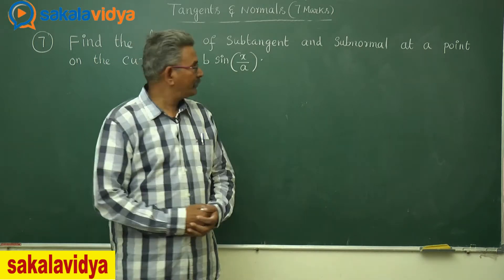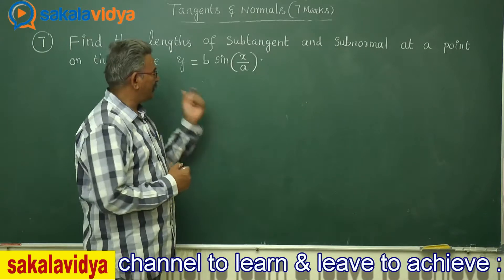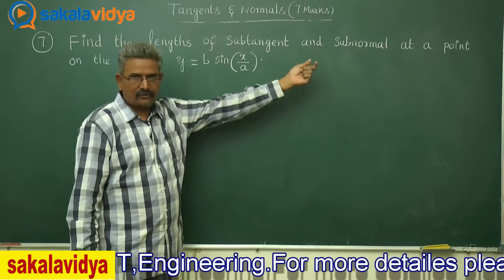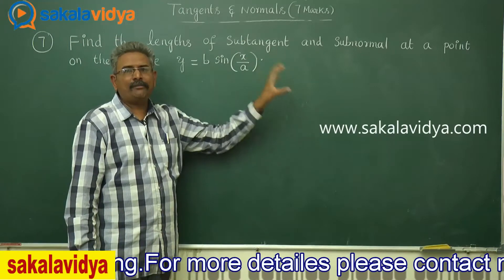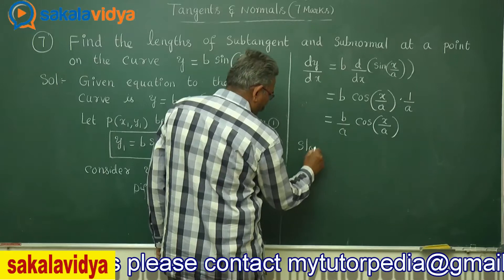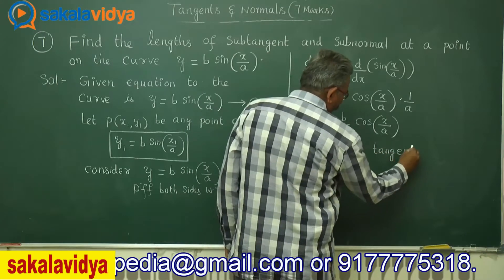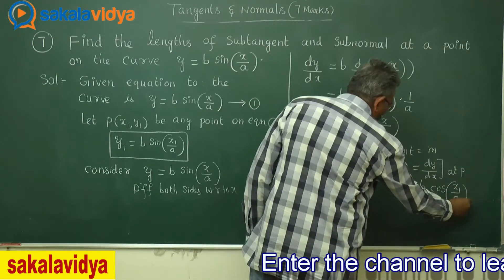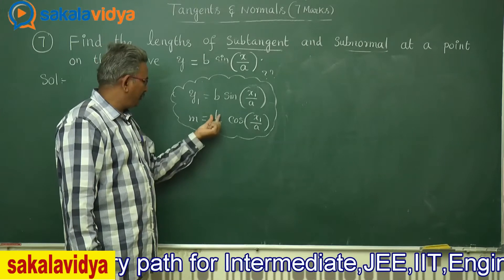Tangents & Normal IPE ,L.A.Q Part - 10